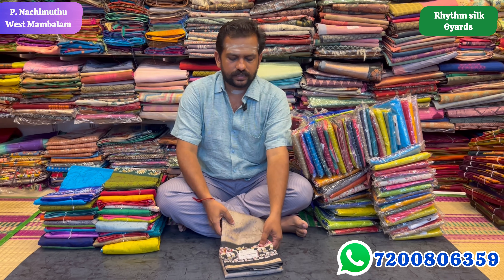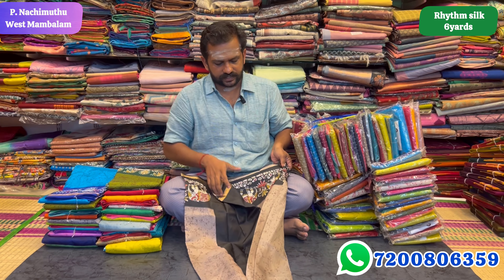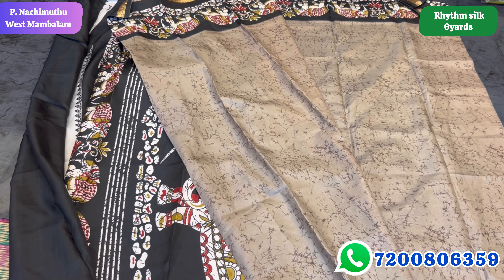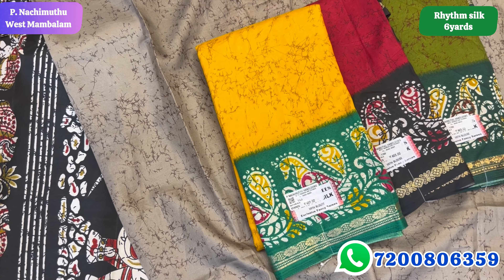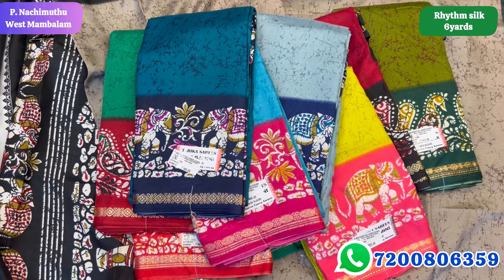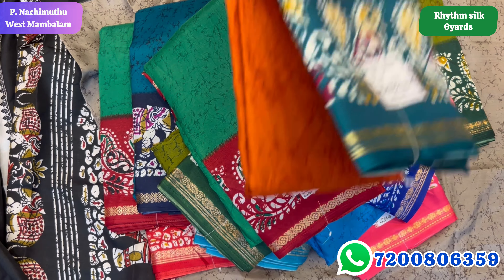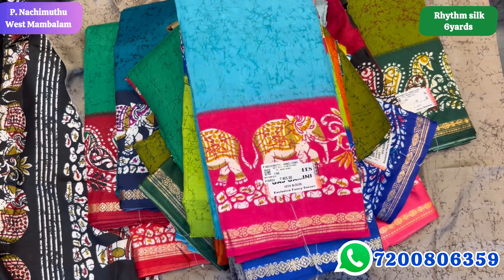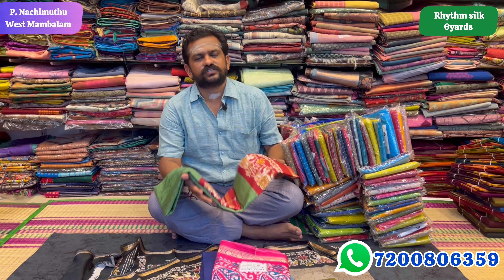6yards Rhythm silk sarees with Blouse @ Rs.465/-